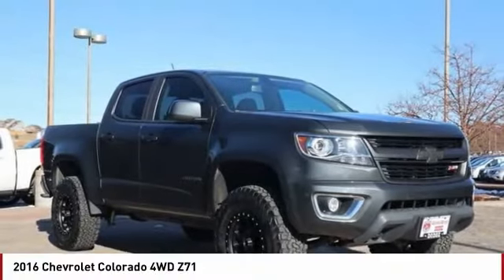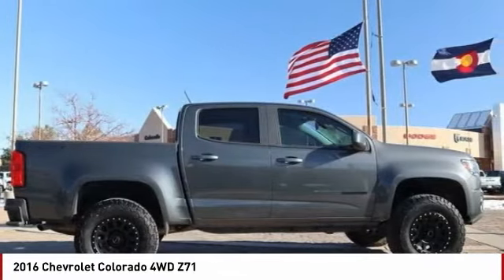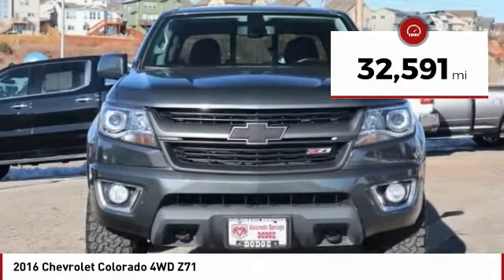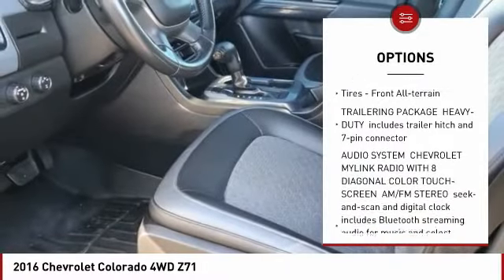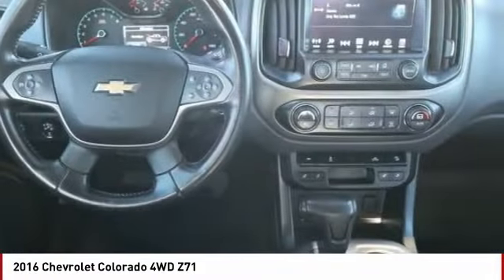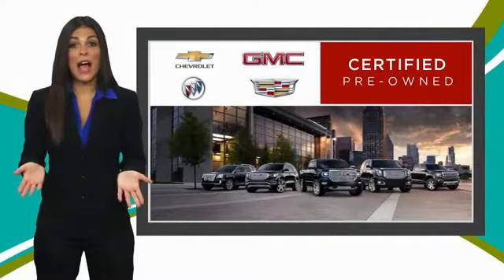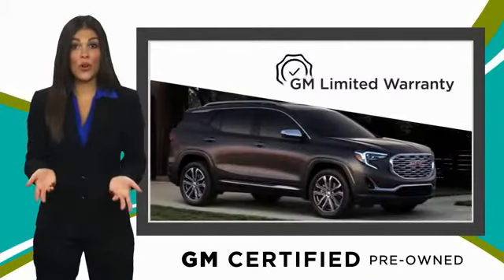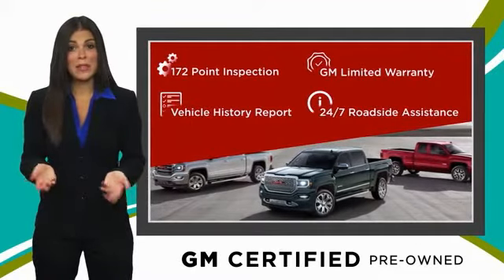2016 Chevrolet Colorado Colorado Springs CO 153261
2016 Chevrolet Colorado 4WD Z71

Cyber Gray Metallic 2016 Chevrolet Colorado Z71 4WD 6-Speed Automatic 3.6L V6 DGI DOHC VVT CLICK ON GET TODAY'S PRICE FOR ADDITIONAL DISCOUNT Recent Arrival! Odometer is 39707 miles below market average!Awards:* 2016 KBB.com Best Buy Awards Finalist * 2016 KBB.com Best Resale Value AwardsReviews:* Comfortable ride; capable and fuel-efficient diesel engine; many available high-tech features; maneuverable size. Source: EdmundsPRICE LISTED INCLUDES DEALER HANDLING ($699)Certification Program Details: Dealin Doug Certified Advantage Pre-Owned Vehicle offers either a 12 Month/12,000 Mile or a 3 Year/100,000 mile Limited Powertrain Warranty. Our 12 Month Certification begins on the vehicle purchase date and continues up to 12 months or 12,000 miles in addition to the odometer at time of purchase. Or, our 3 Year/100,000 mile certification continues up to 3 years from the purchase date or when 100,000 miles is reached on the odometer, whichever occurs first. Our 3 Year 100,000 certification Includes 24/7 emergency roadside assistance. Please ask for details, restrictions may apply.